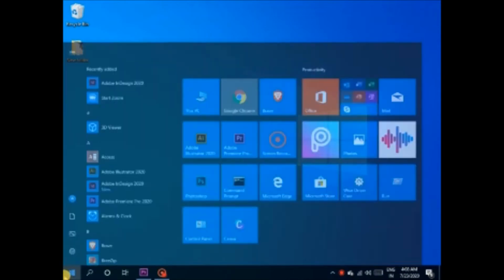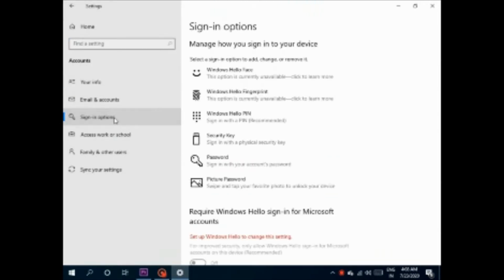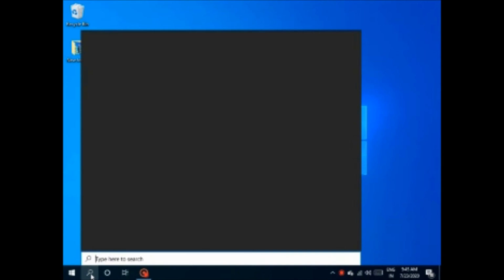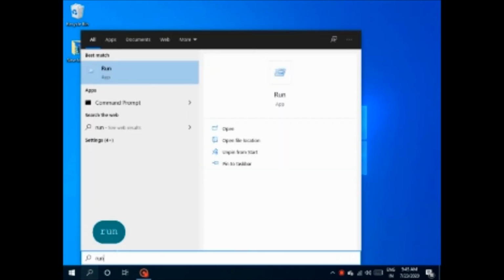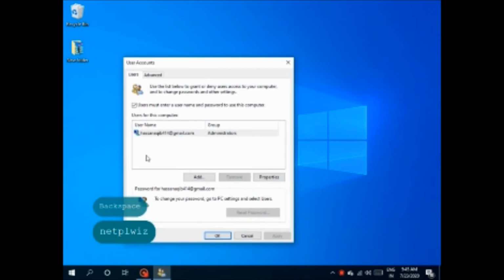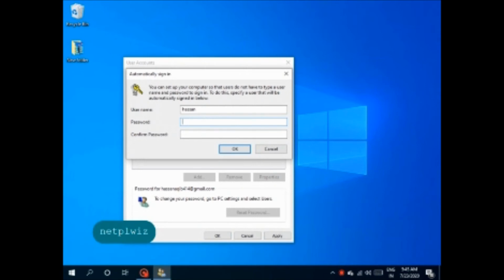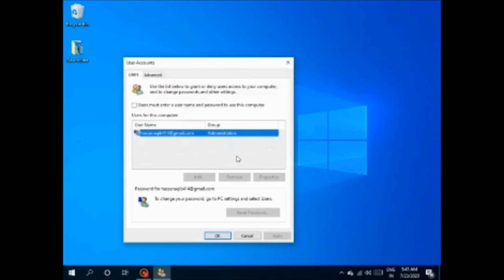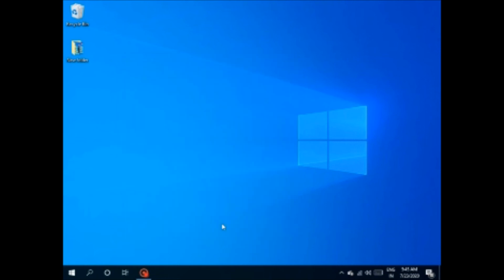How to disable login password at windows 10 startup....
In this video you will learn how to disable login password at windows 10 startup.
If you have a Microsoft account then you have option to use that Microsoft account password at your every startup of windows 10..
In this video you will learn how to disable, enable or change password of your startup.
                                                                                      Thanks!